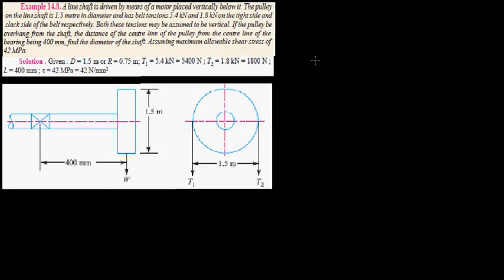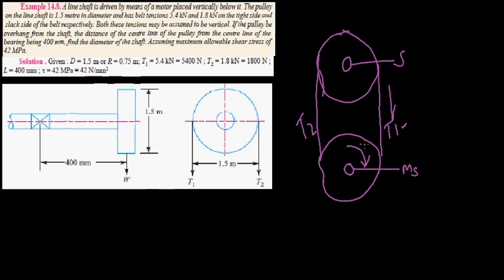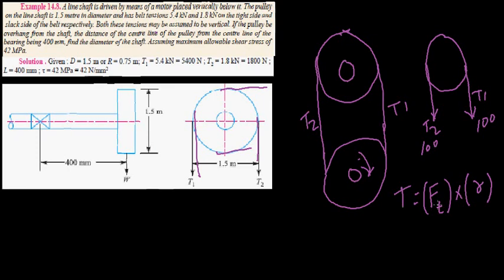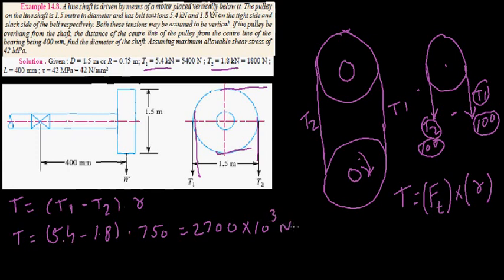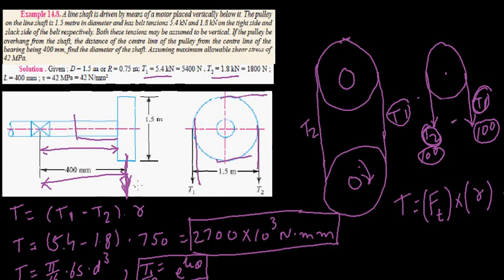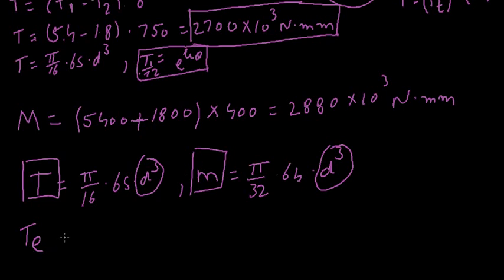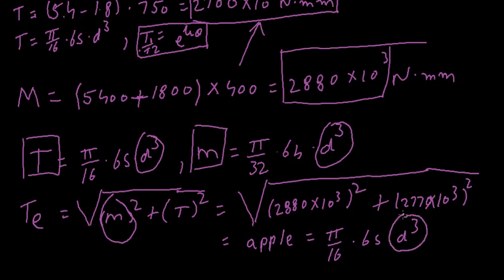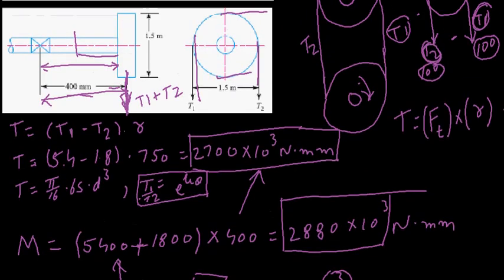Machine design - I - Shaft with combined Tortion and Moment 14 8